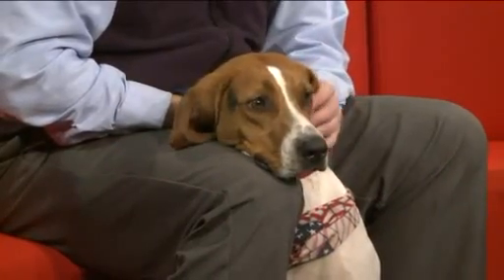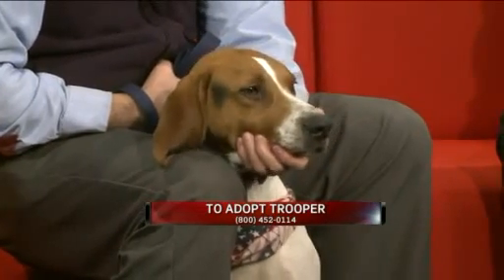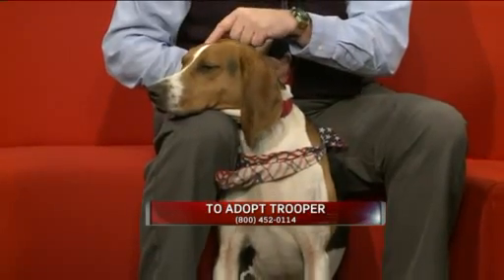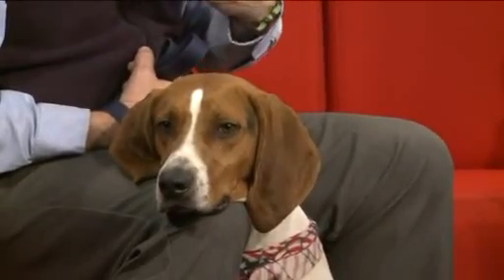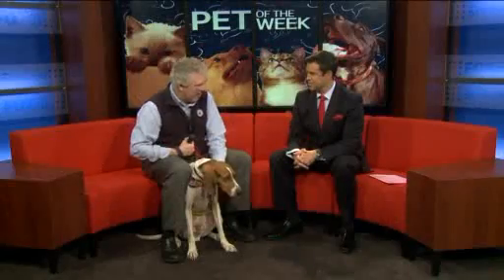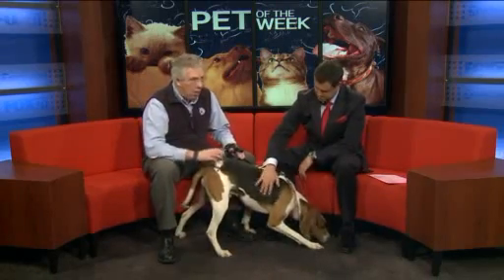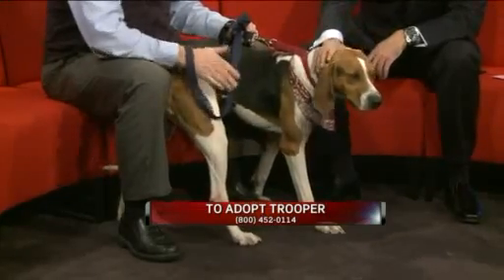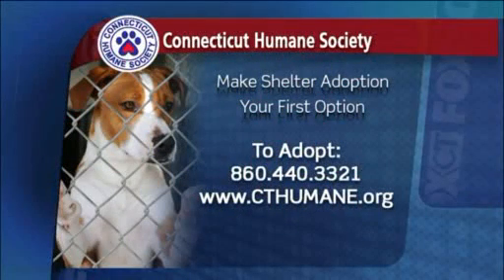Adopt This Dog: Trooper | 1/12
Gordon Willard, of the CT Humane Society has the pet of the week: Trooper.